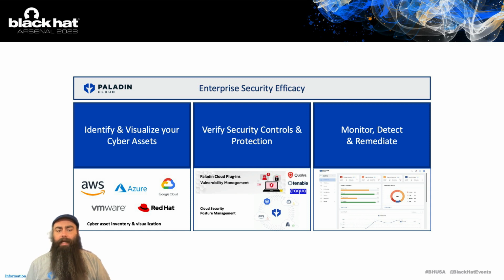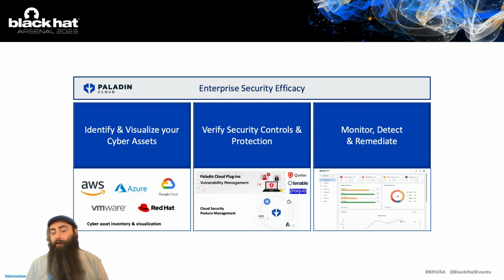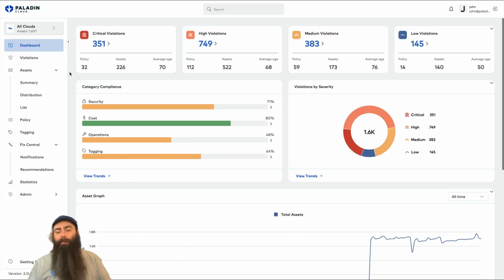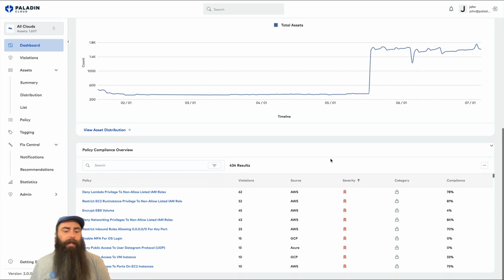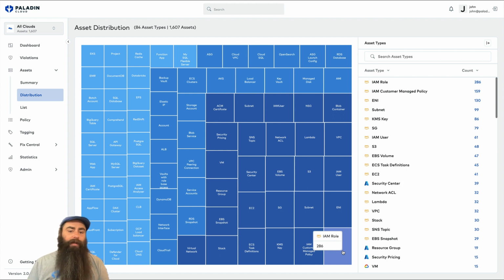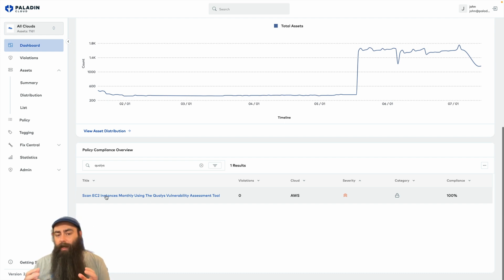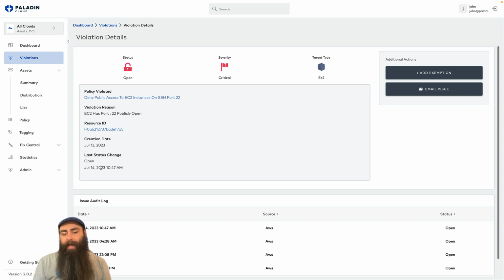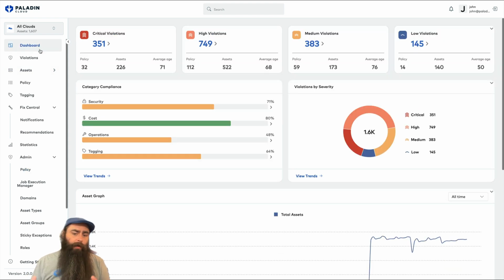Paladin Cloud Arsenal Showcase demonstration at Black Hat 2023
This is a recording of the open source demo and overview of Paladin Cloud given at the Black Hat 2023 Arsenal showcase.

Paladin Cloud is a free, open-source cloud security platform built for Developers & Security Teams.

If you'd like to know more, check out our GitHub page and give us a GitStar.